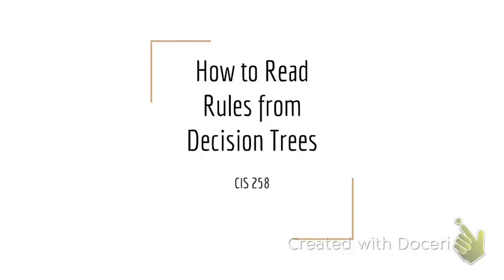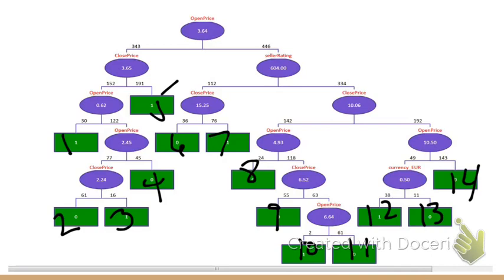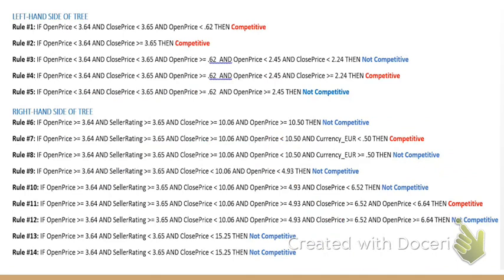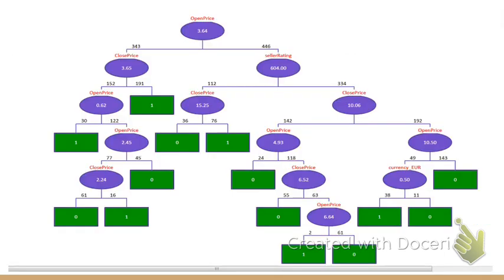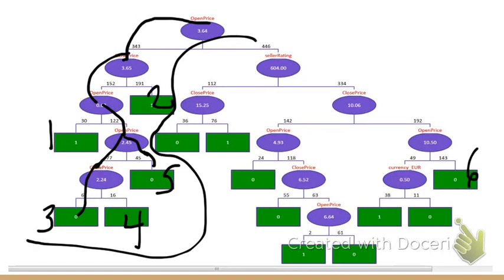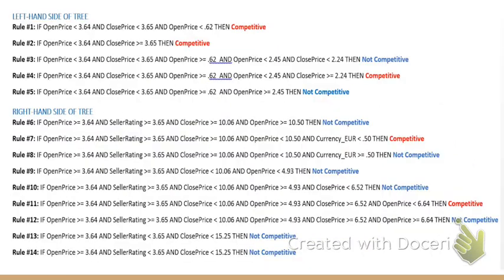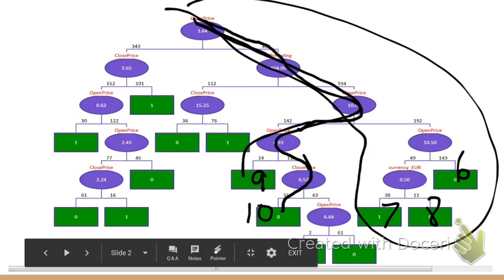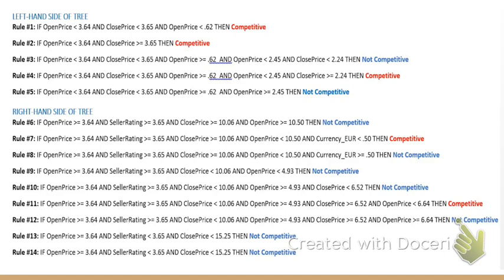Reading Rules from Decision Trees